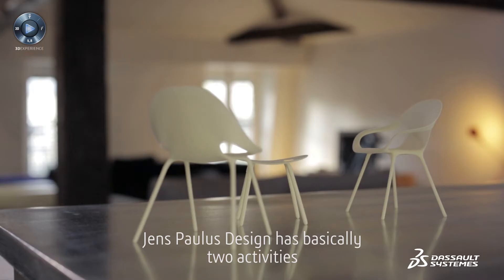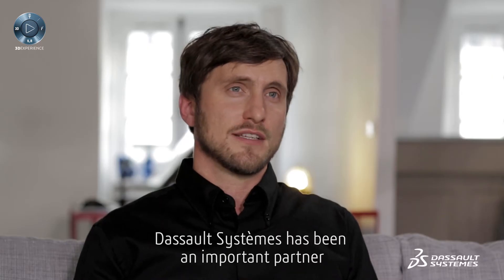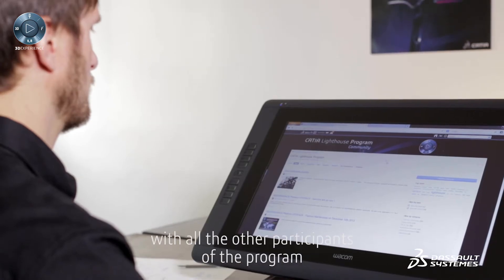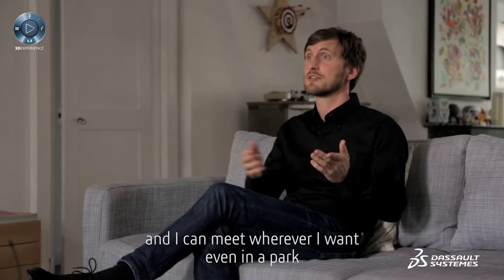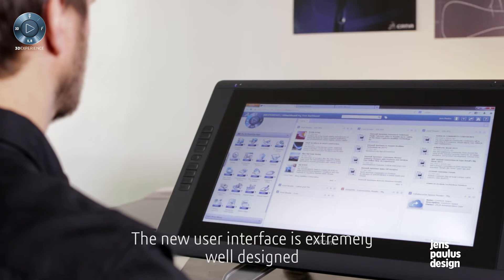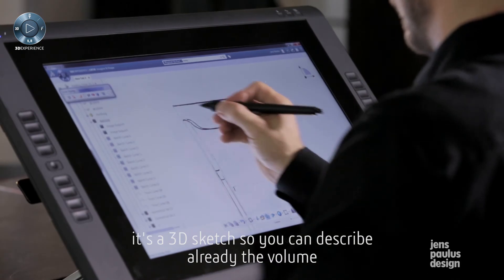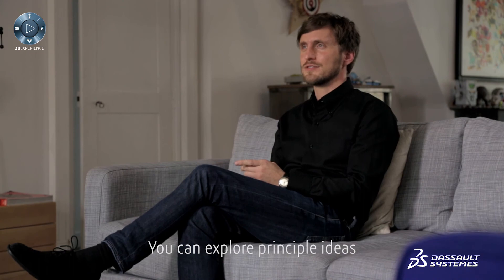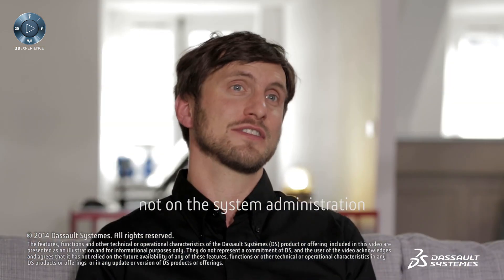Jens Paulus Design: Creative Design on the Cloud with 3DEXPERIENCE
Industrial designer Jens Paulus describes his daily user experience with the 3DEXPERIENCE Platform on the cloud.